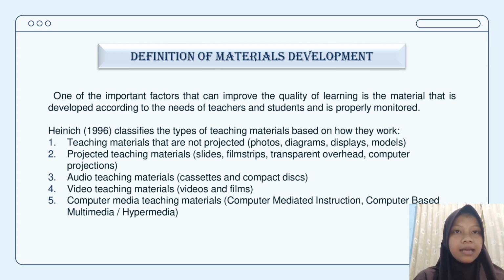CMD Group 2